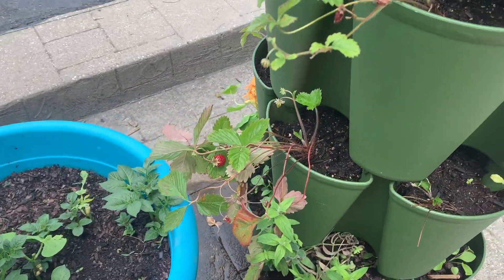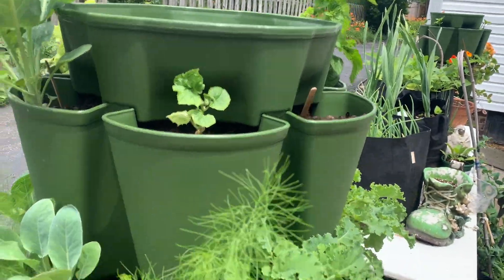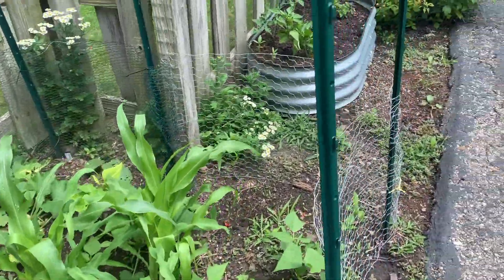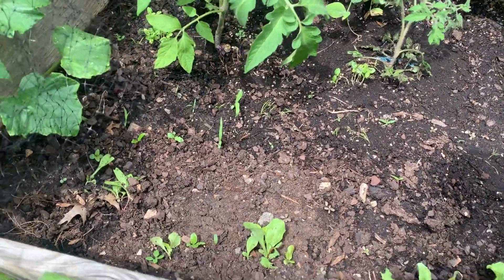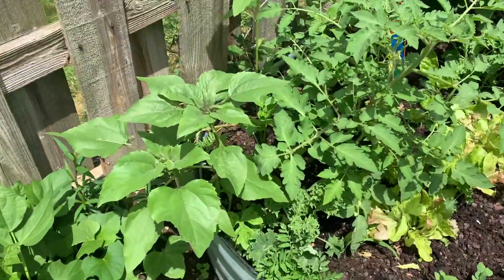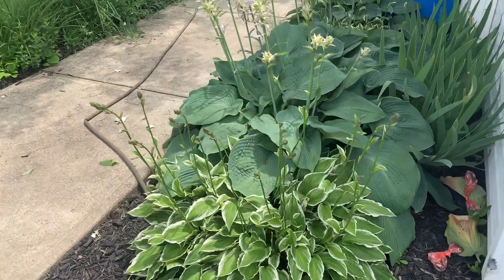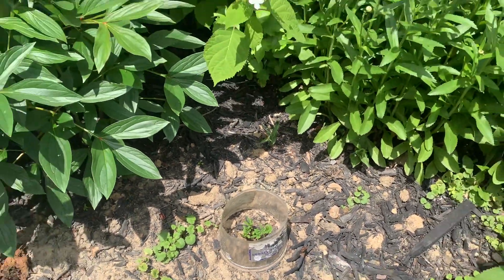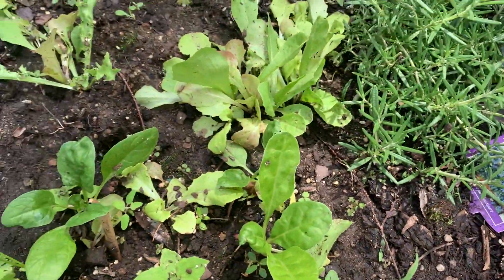June Garden Tour 2023 | Enjoying Fruit and Flowers in the Garden | NE Ohio Garden, Zone 6a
Welcome to my garden, I am so proud of my June garden, this has been a year of building, installing, and planting, now it is finally time to sit back and watch the flowers and fruit grow. Join me as I tour my garden in late June to see how my garden projects for the year are shaping up. I’ll be visiting some of the new pollinator plants that I added to my flower beds, my Eastern Redbud Tree, Three Sisters Garden, my fruit crops - strawberry, blueberry, and raspberry plant, the tomatoes and peppers growing in the my raised garden beds and my GreenStalk garden towers.

I have big hopes and dreams this year of maximizing my growing potential in my small backyard fruit and veggie garden to start canning and preserving for the first time this fall. I planted all my favorite crops this year, but will it be enough?

Love gardening with me? WATCH THIS NEXT